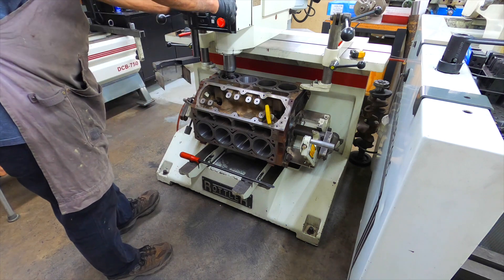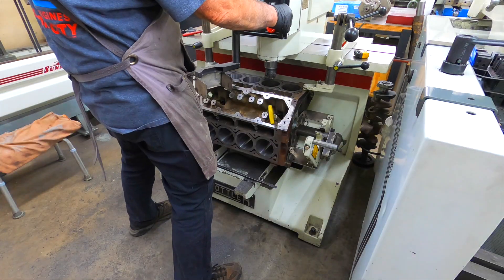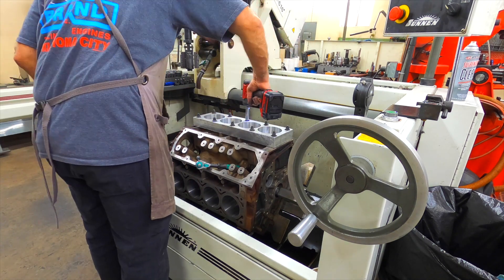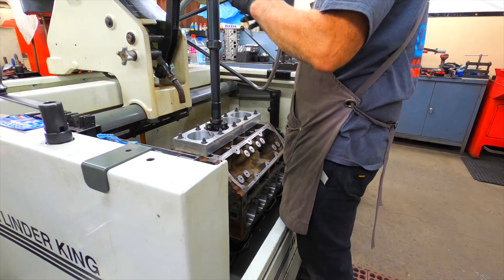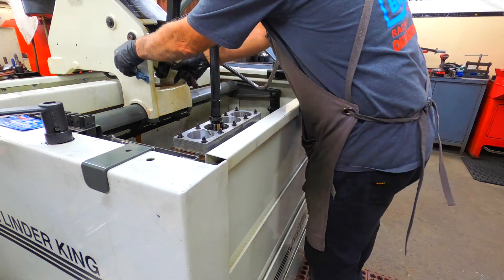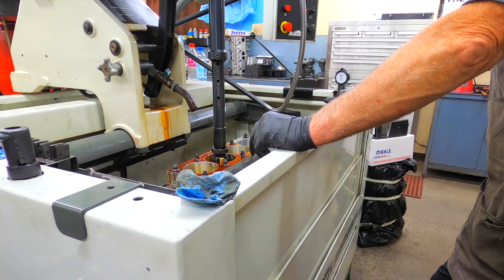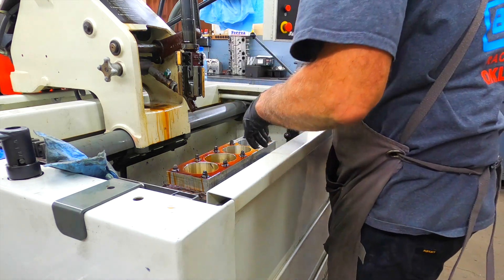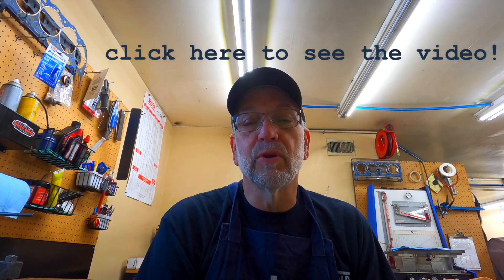Engine Bore and Hone on an LS Block | Brand Racing Engines